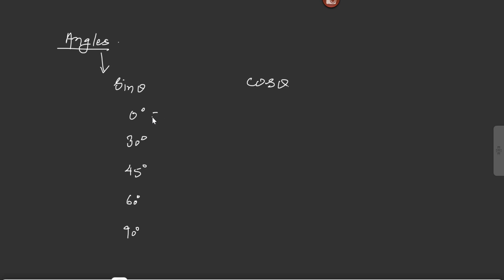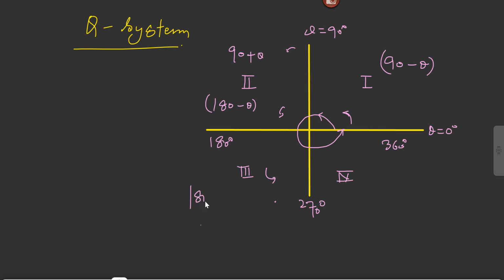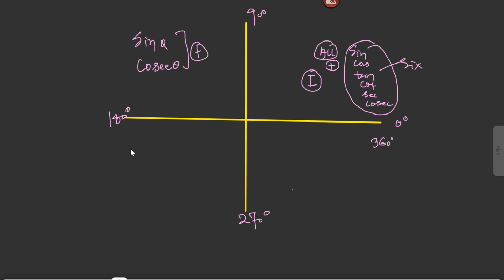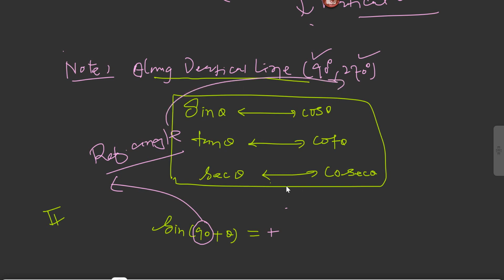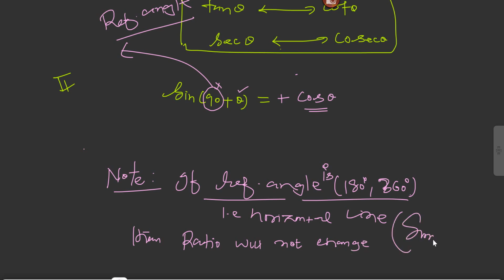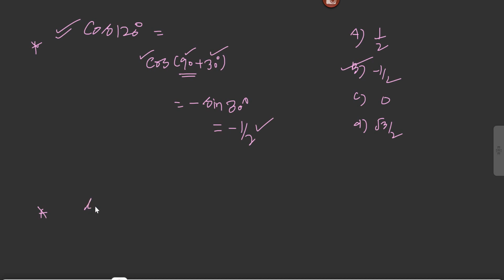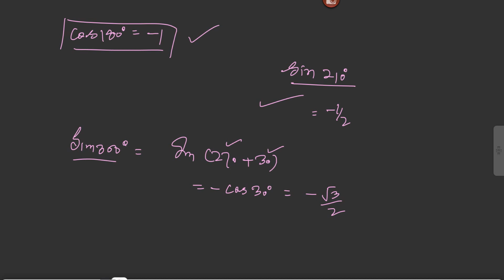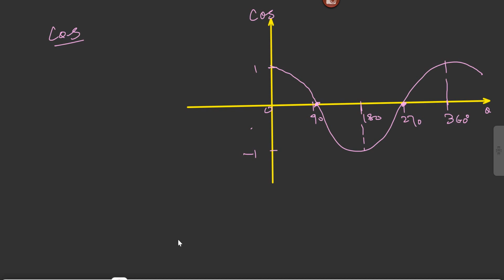Basic Trigonometory for PHYSICS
my objective is to provide free education to poor and needy students
by providing sol of hc verma concept of physics and ie irodov physics sol.

MANOJ CHAUHAN
SHIMLA (H.P)